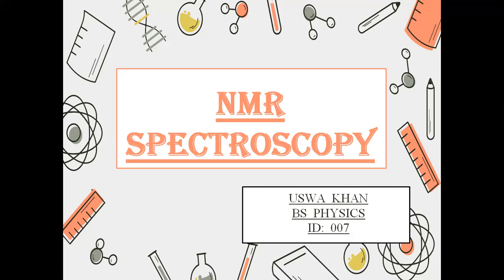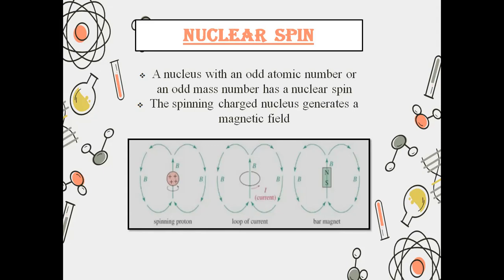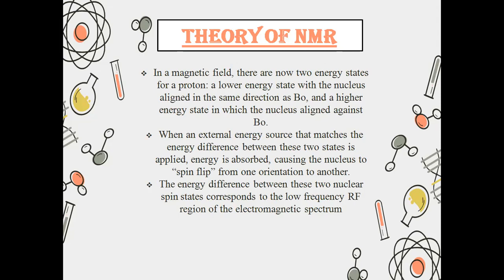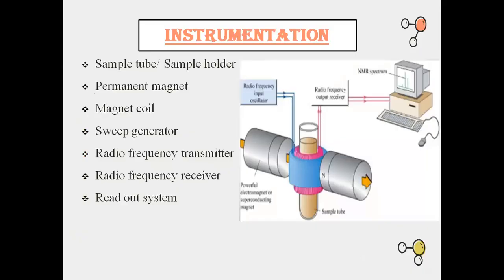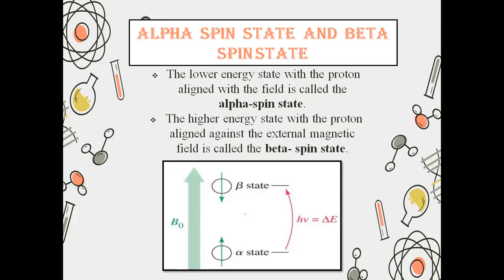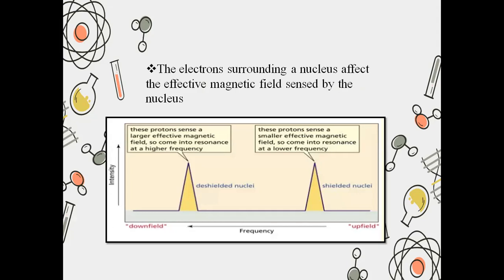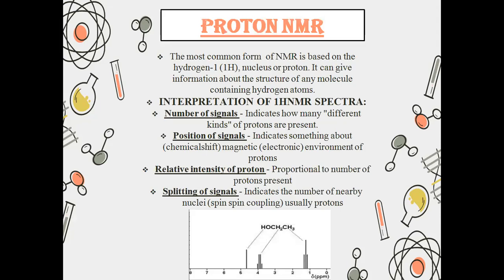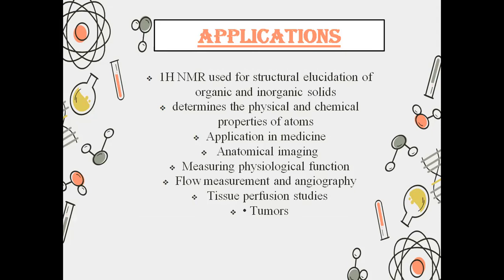NMR | Nuclear Magnetic Resonance | Spectroscopy | Chemistry | Dr. Hammad Majeed